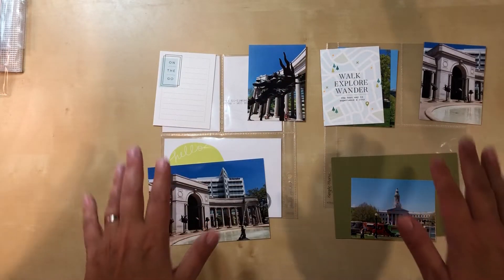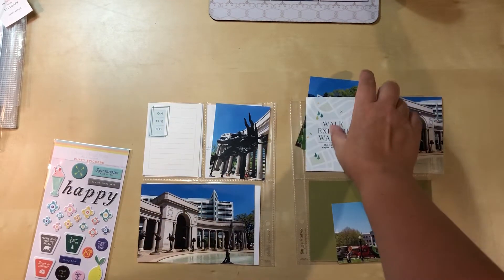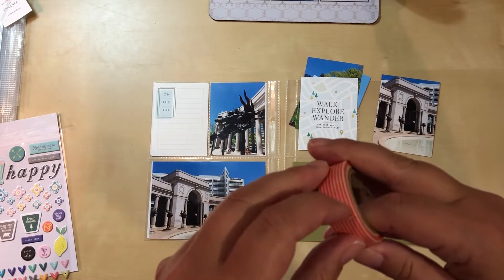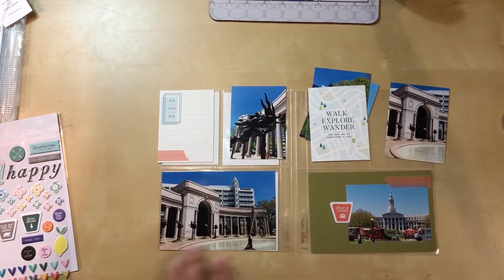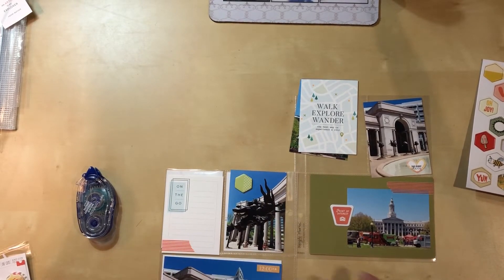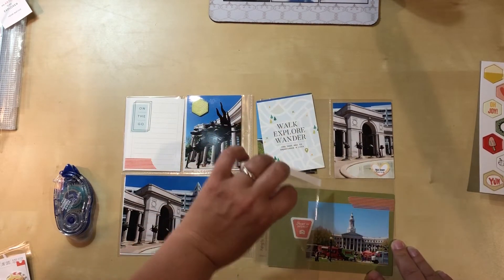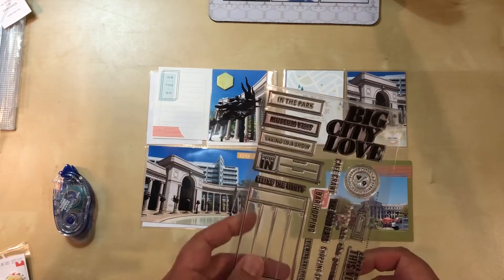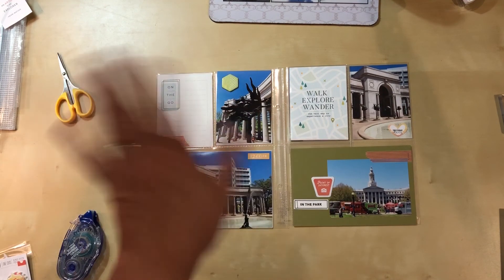Denver trip: Civic Park (6"x8" pocket pages)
This is a 6"x8" pocket page layout featuring photos from Civic Park in Denver, CO.  You'll see me use puffy stickers, chipboard embellishments, washi, stamping, phrase stickers, die-cuts, and a photo flip.